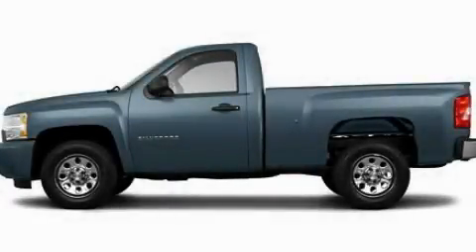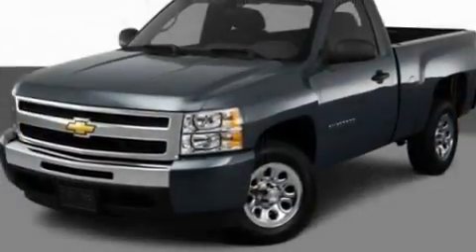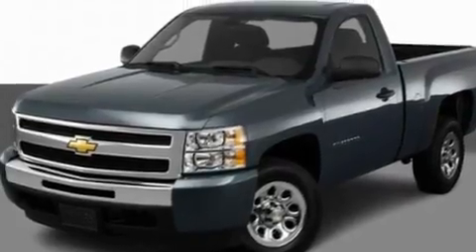2011 Chevrolet Silverado 1500 LA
Year : 2011

 Make : Chevrolet

 Model : Silverado 1500

 Engine : 4.8L V8

 Trans . : Automatic

 Exterior : Gray

 Interior : Gray

 Banner Chevrolet

 5950 Chef Menteur Hwy

  , LA 70126

 2011 Chevrolet Silverado 1500  LA